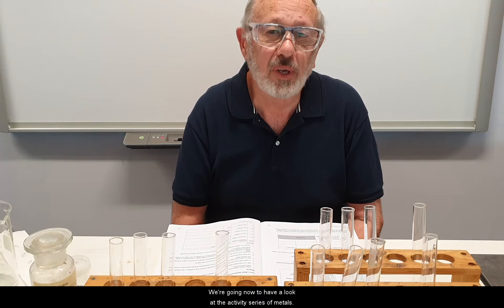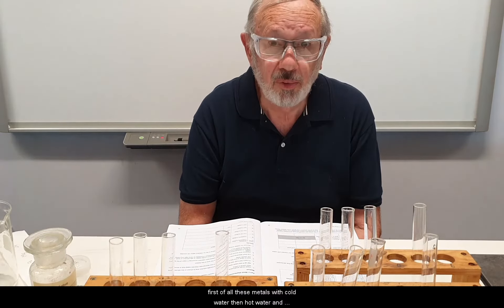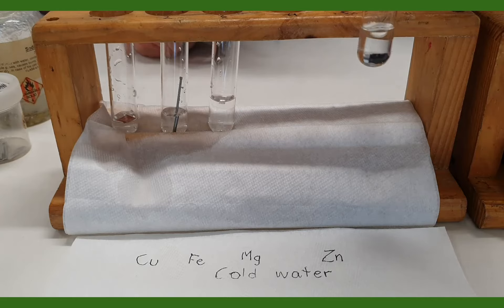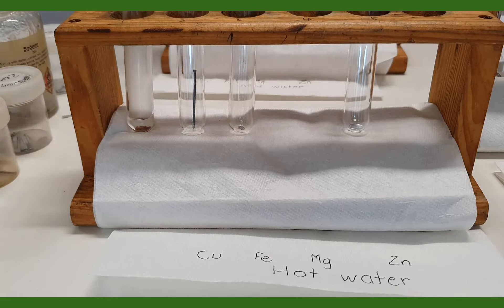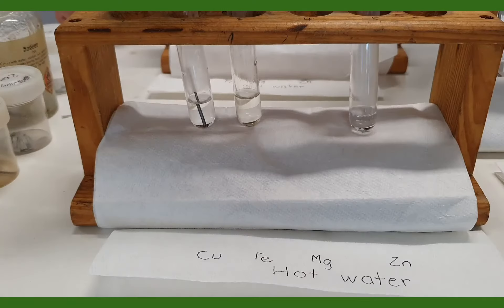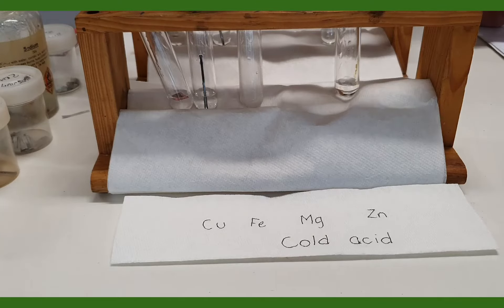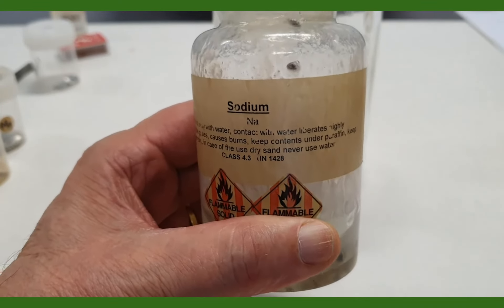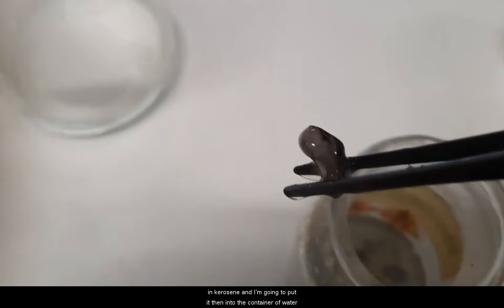The Activity Series of Metals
The reactions of the metals, copper, magnesium,  zinc, iron, sodium and silver ions can be used to compare their reactivity.